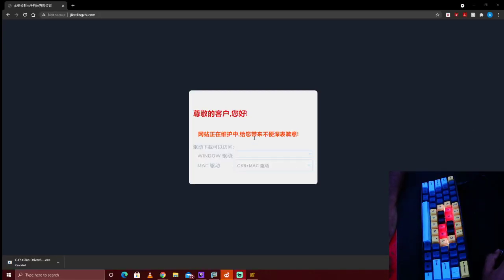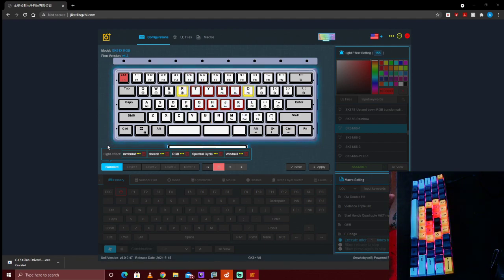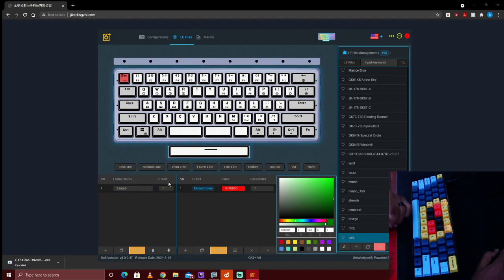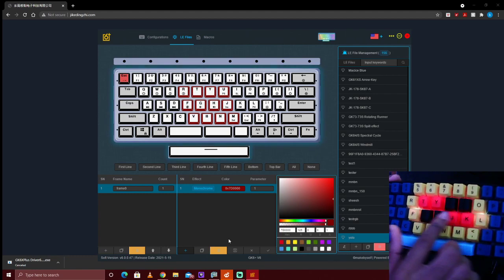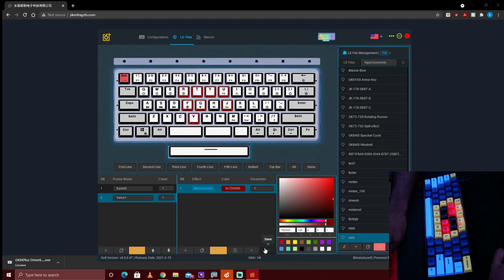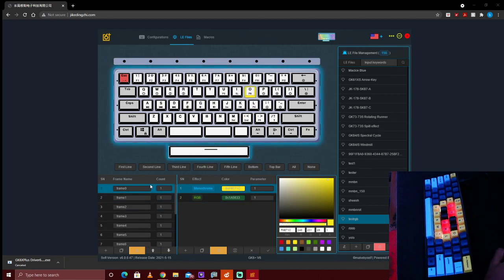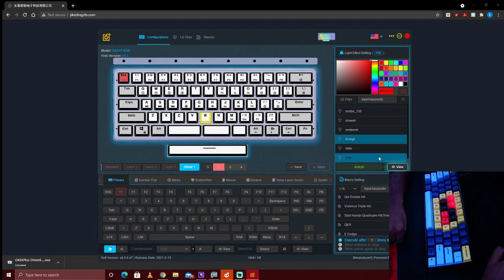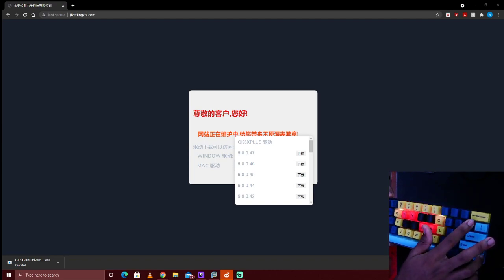Making Custom RGB animations with GK6X software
I see many video that don't really know how to properly use the GK61 Software for RGB. Here I will teach you how it works so you can start making your own animation.

It seems the website isn't working currently so here is google drive version of it.